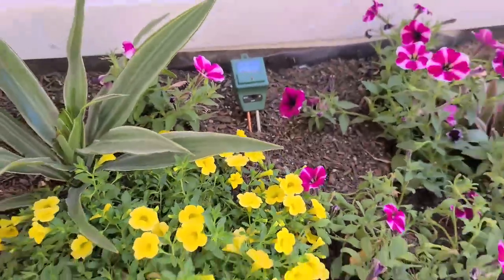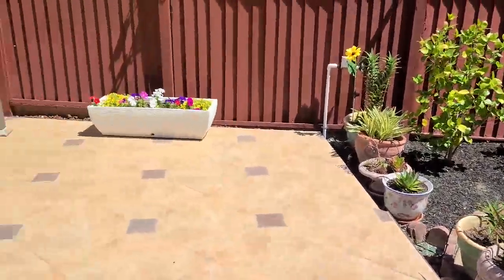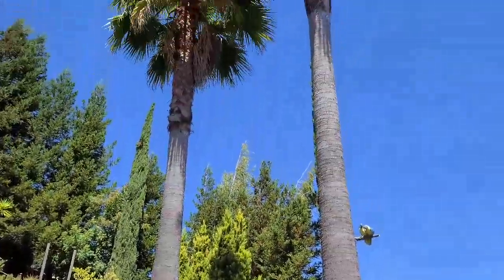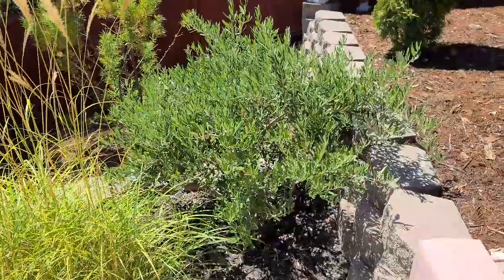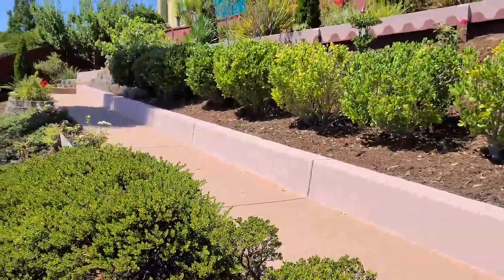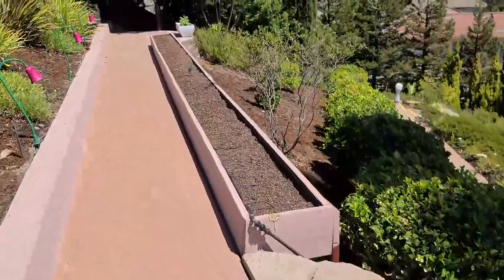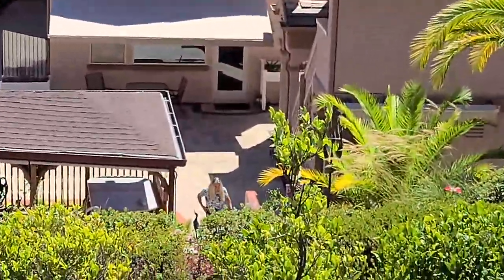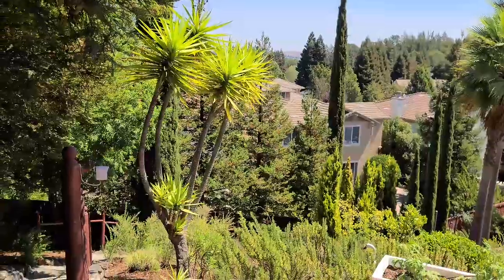Petel's Garden Aug 2020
Tour of the backyard hill garden